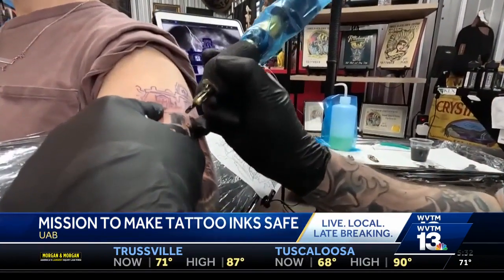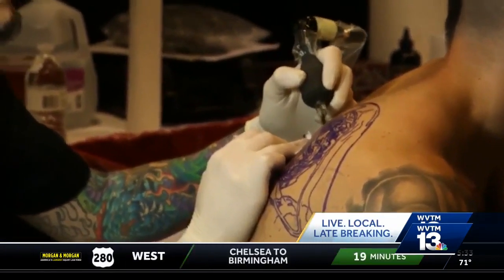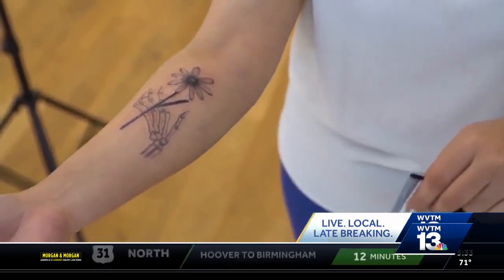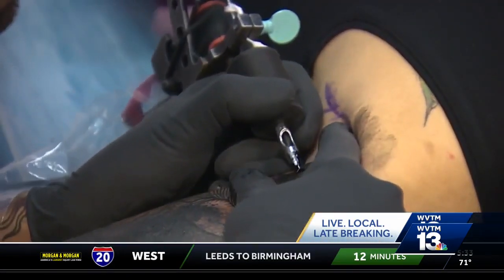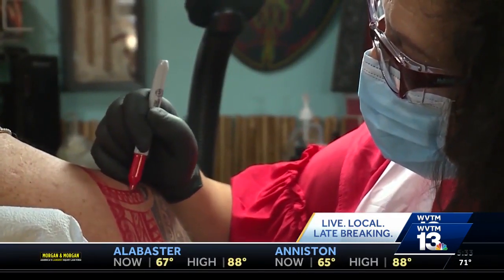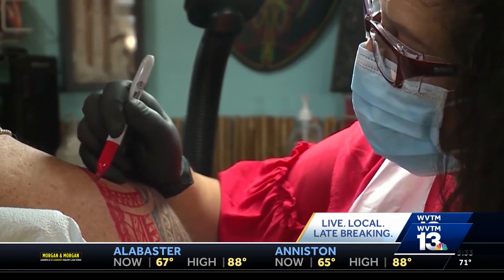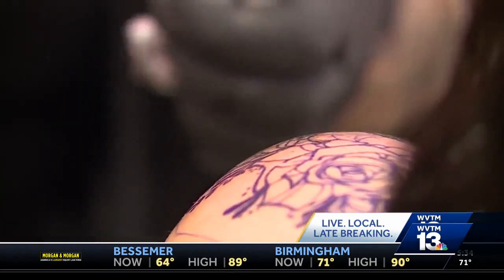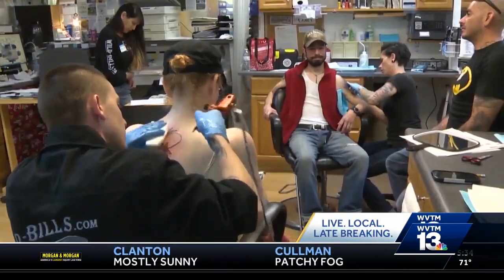Medical Student on a mission to make Tattoo Inks Safe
UAB medical students wants to make tattoo ink safe